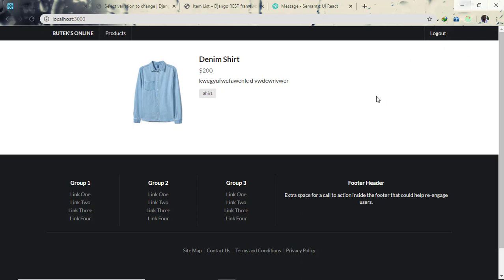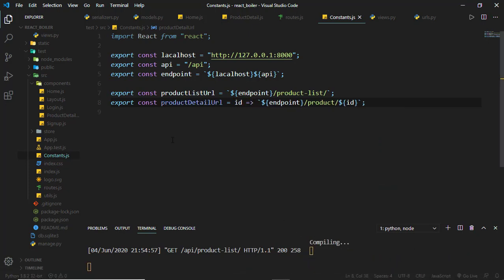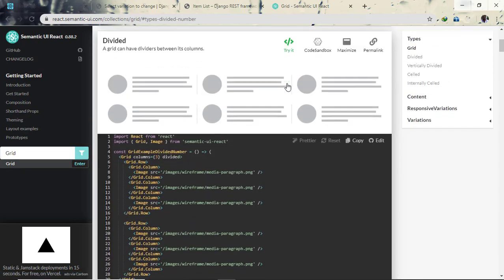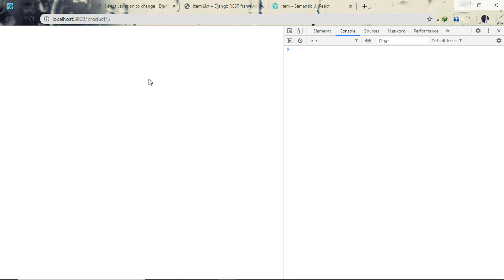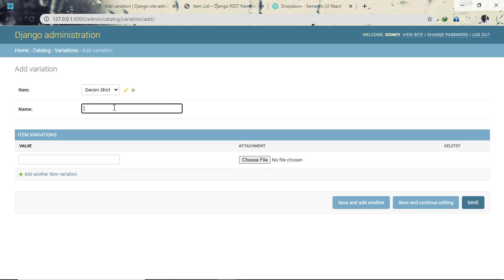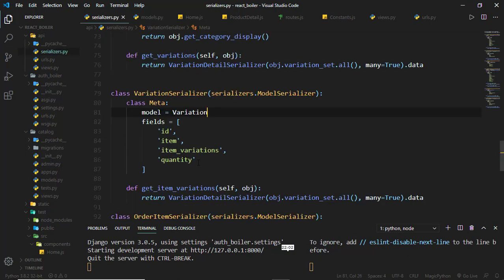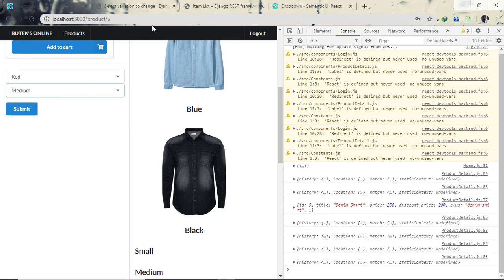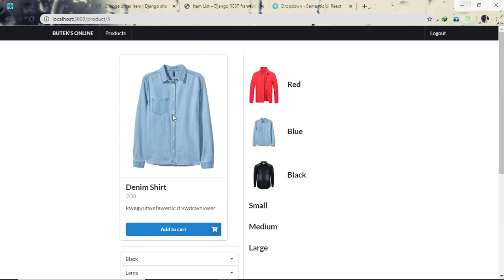Adding Product Variations to Cart(part 2) - Building an e-commerce website with Django and React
In this video we finish off with the logic of adding the product variation to our shopping cart.
Django & React.
Using the Semantic-UI-React Library.